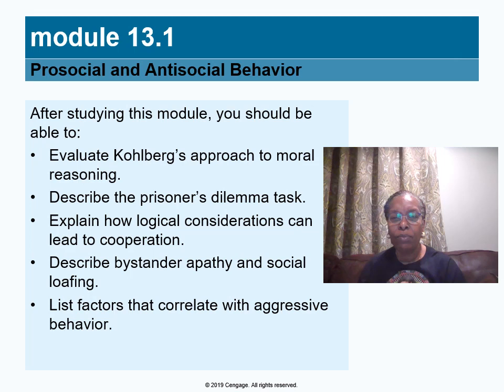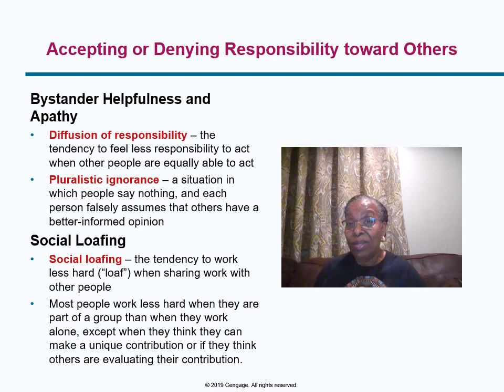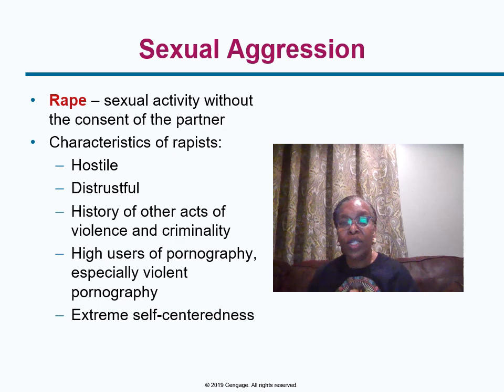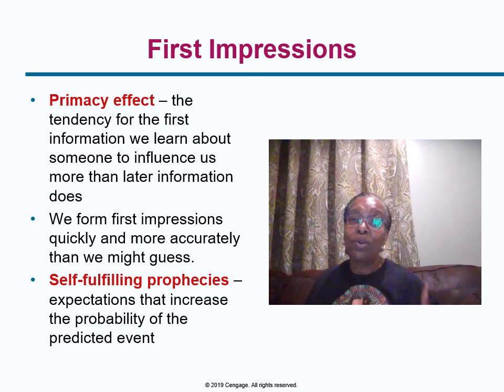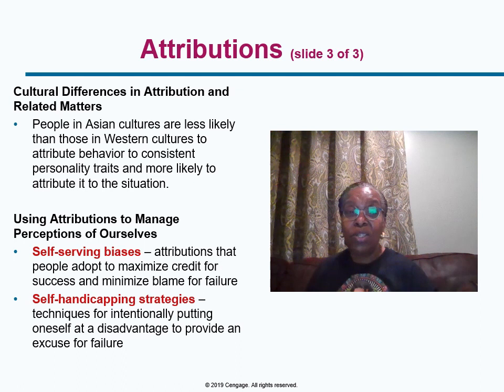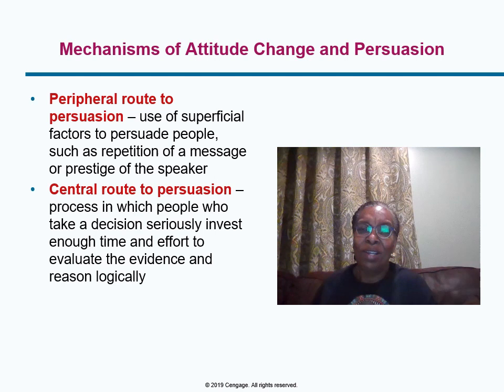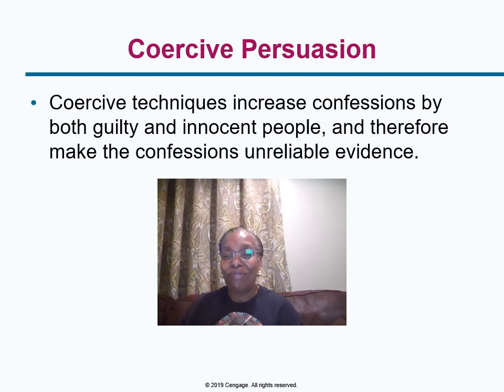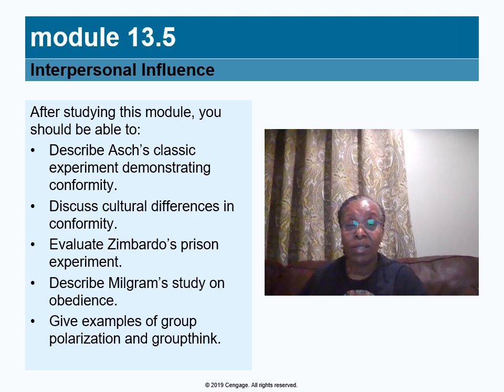Week of 03 30 2020 Kalat Ch13 Video Lecture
An overview of Social Psychology